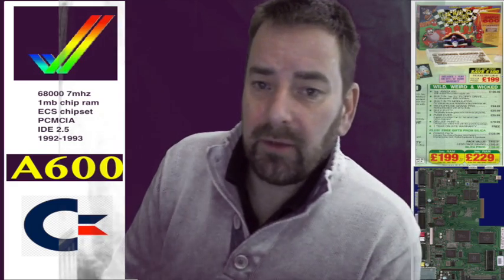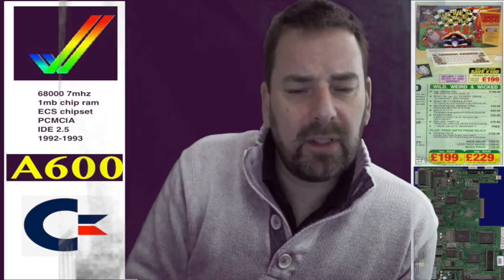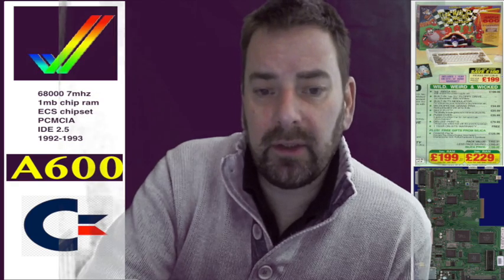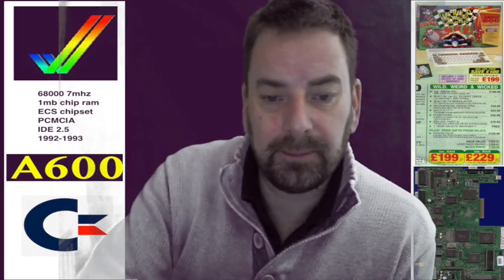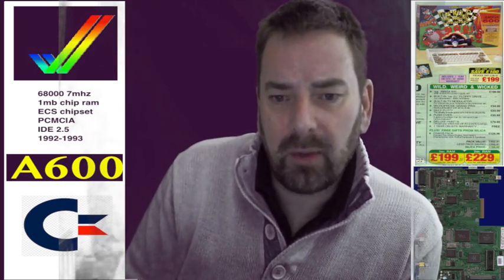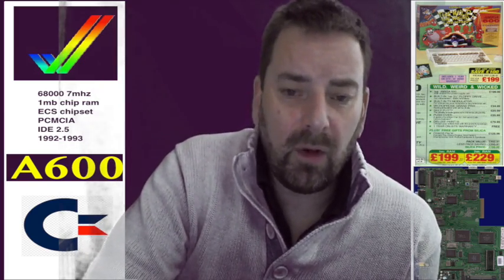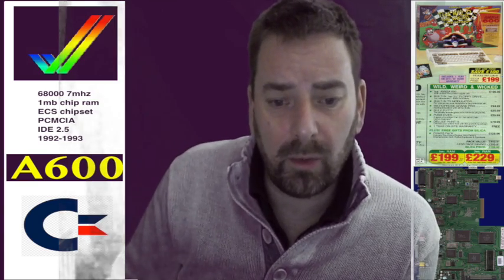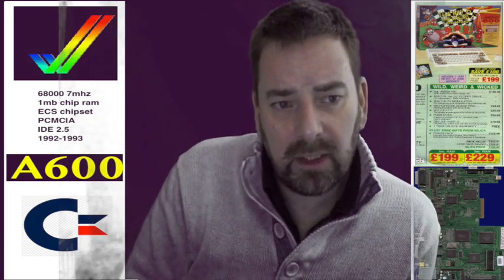Amiga A600 review & buyers Guide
Buying a 600 ? why ?